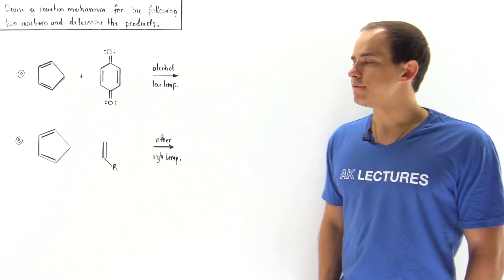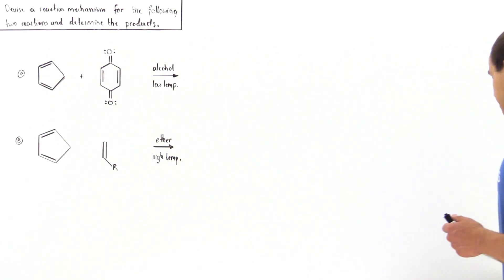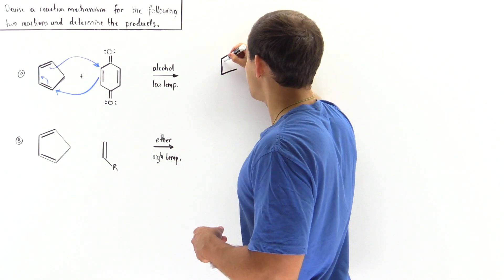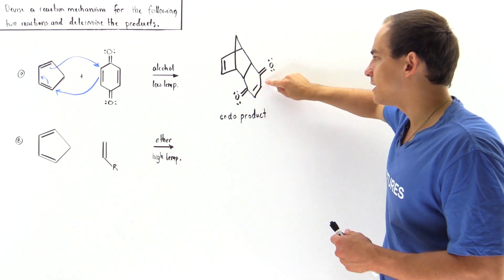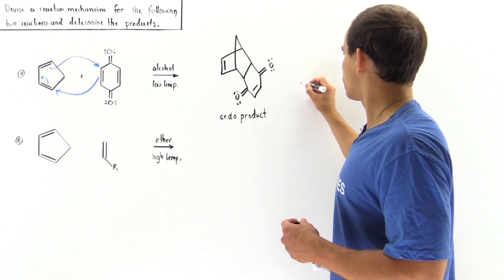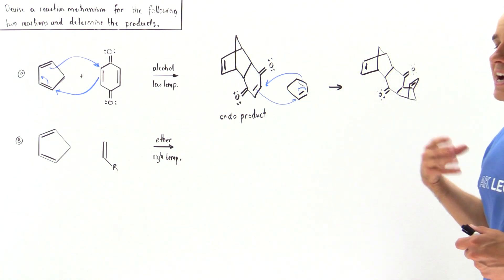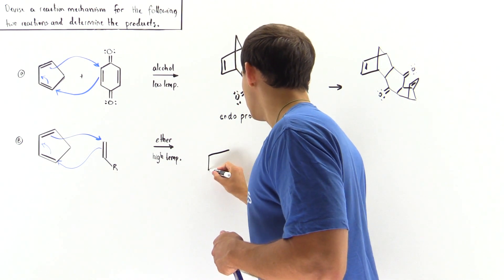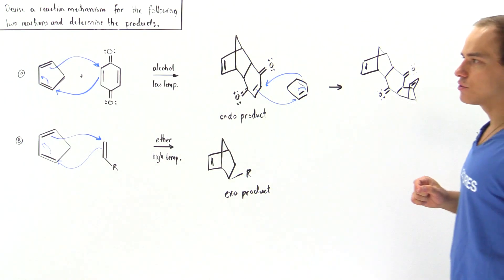Diels-Alder Reaction Example # 2